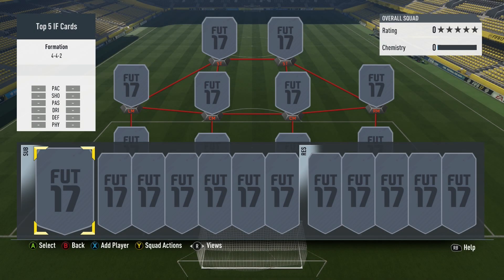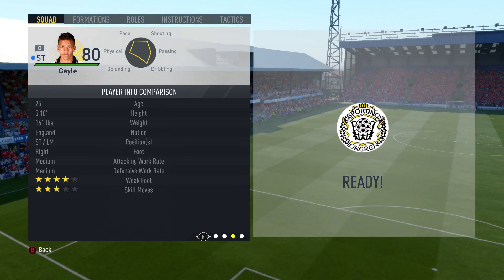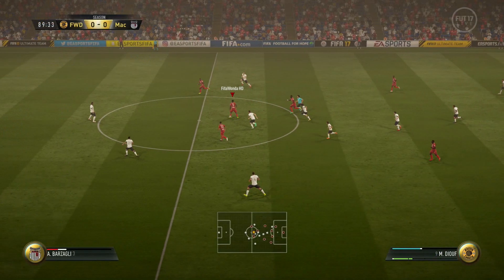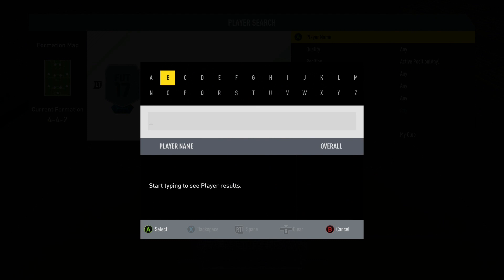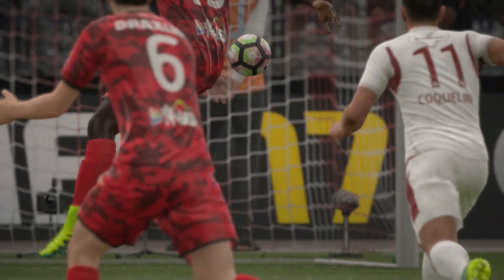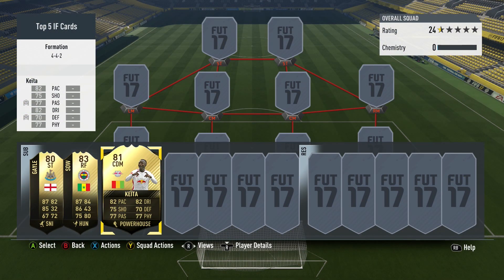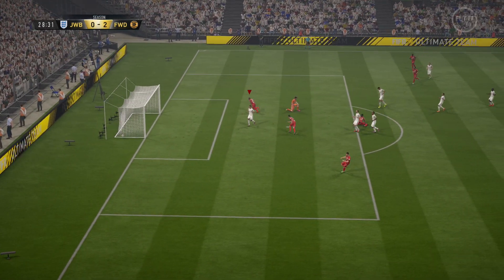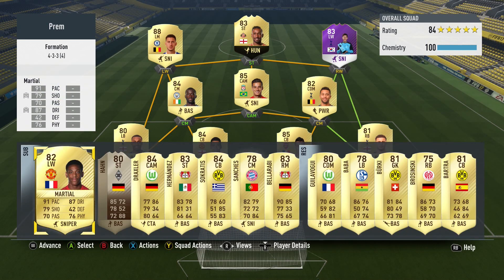FIFA 17 - TOP 5 CHEAP INFORM BEASTS YOU NEED TO BUY!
In today's video I'll be showing off five amazing ultimate team IF players that you have to buy in this years FIFA 17! With these hidden inform gems you'll be sure to make scoring and defending a hell of a lot easier. What's more, this best players line up only includes cheap affordable IF players, so you can get them in your club straight away without having to save up for ages. Featuring players from the Bundesliga, Premier League all the way to the Russian League, these cheap beasts include the likes of IF Moussa Sow, IF Defoe, SIF Gayle, IF Keita and even IF Giuliano.